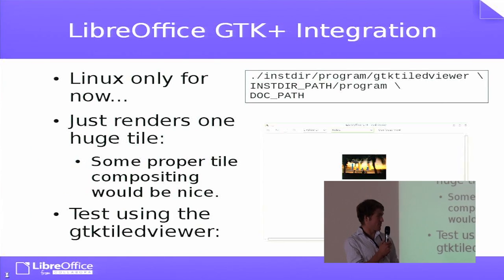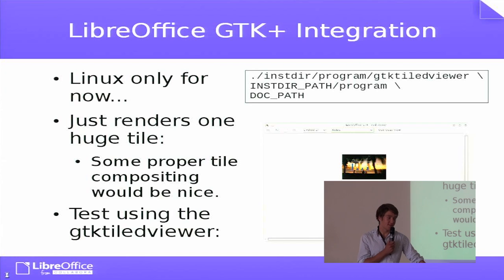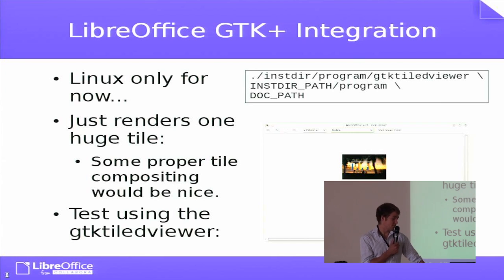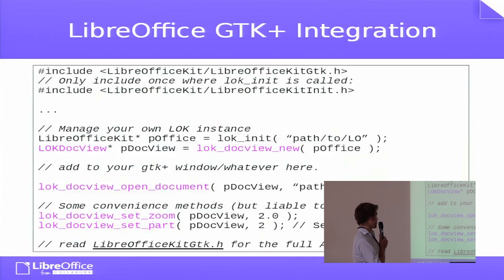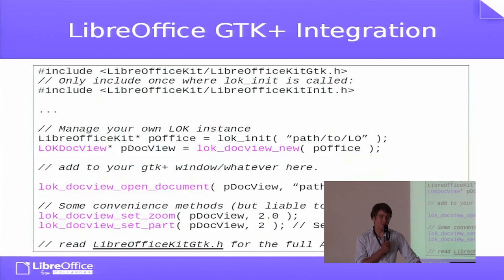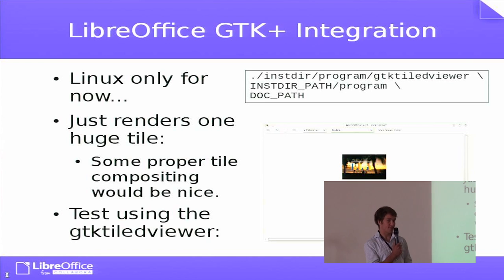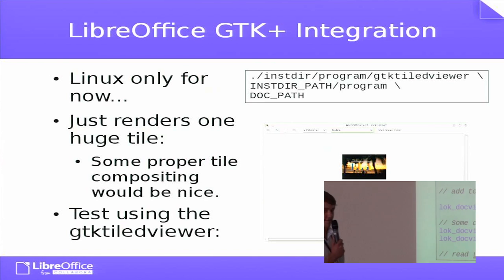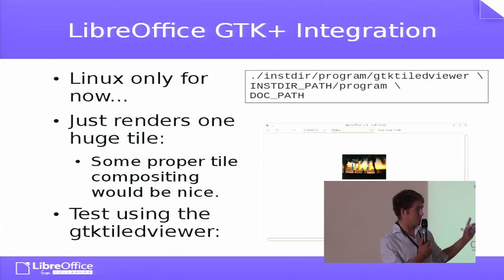LibreOfficeKit GTK+ usage (Andrzej Hunt)